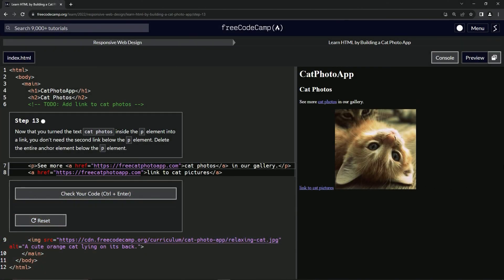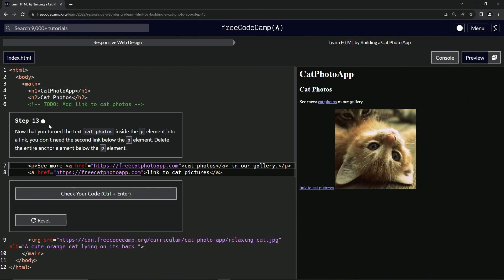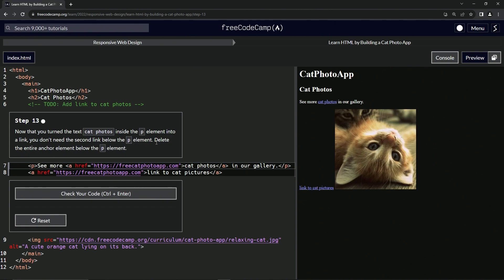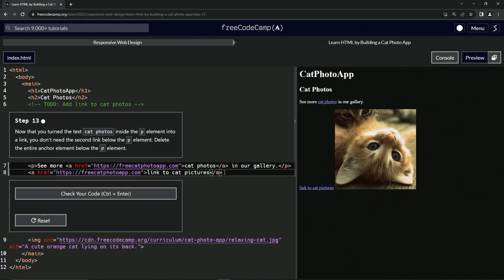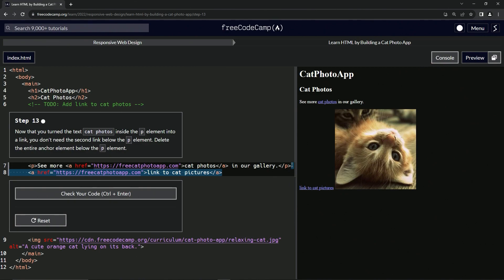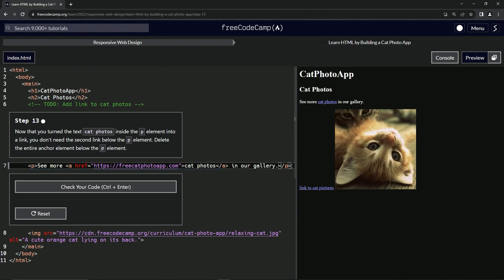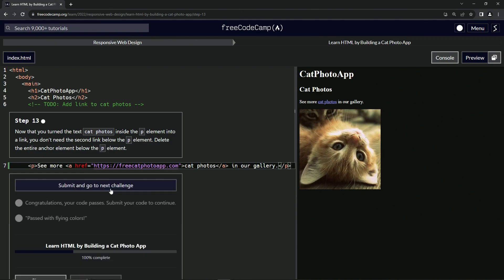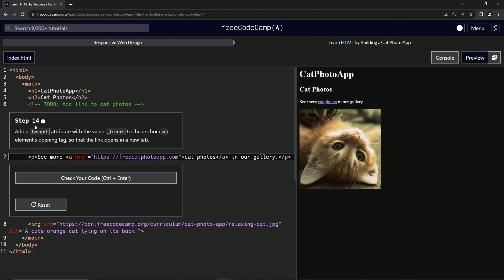Learn HTML by Building a Cat Photo App - Step 13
🗑️ **"Streamlining Web Content: Enhancing User Experience with HTML"** 🗑️

In our latest tutorial, we explore a critical aspect of web development: streamlining web content for better user engagement and simplicity. Dive into the world of HTML as we guide you through the process of enhancing the user experience by modifying and simplifying content.

💡**Efficient Web Page Design**:

Learn how to create a more efficient and user-friendly web page by eliminating redundant elements. In this episode, we focus on removing unnecessary links to declutter your webpage, making it more appealing and easier to navigate.

🔗 **Optimizing Links for Better Flow**:

Discover techniques to optimize hyperlinks within your web content. We demonstrate how to assess the necessity of each link on your page, like deleting an extra link to make your content more concise and focused.

🚀 **Improving Website Navigation**:

Grasp the importance of a well-structured webpage in enhancing the overall browsing experience. We show you practical steps to improve your site's navigation by eliminating superfluous elements, like unnecessary links.

🌐 **HTML Best Practices**:

Get insights into HTML best practices for clean and effective web design. Our tutorial provides you with the knowledge to make informed decisions about what elements to keep or remove from your webpage.

🖥️ **User-Centric Approach to Web Design**:

Understand the significance of a user-centric approach in web design. Learn how simplifying elements, such as removing an extra anchor element, can make a significant difference in how users interact with your site.

💡 **Practical Skills for Web Developers**:

Whether you're a beginner or an experienced developer, this tutorial offers valuable skills in creating more user-friendly and engaging web pages using HTML.

📖 **Learn, Implement, and Enhance**:

This episode is not just about learning; it's about implementing and enhancing. We guide you through practical examples, ensuring you can apply these skills in real-world scenarios to improve your web pages significantly.

Join us in this insightful journey into HTML and web design, where we make every element count for a better user experience.